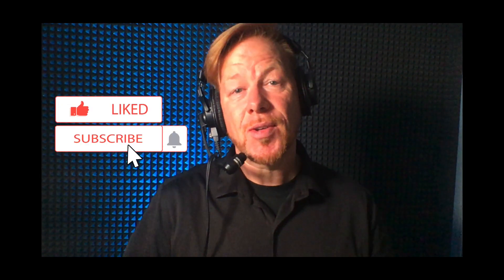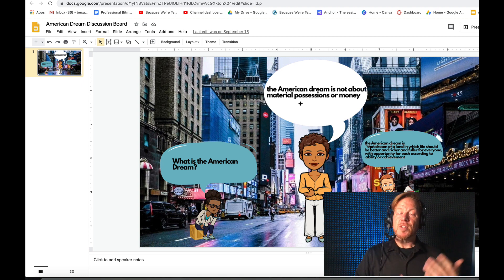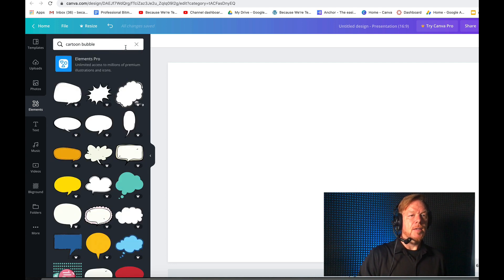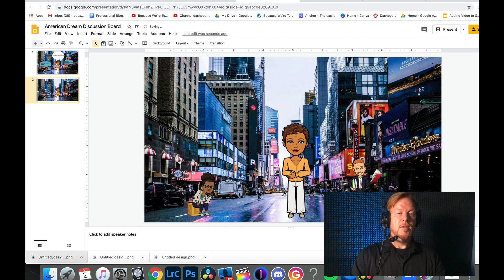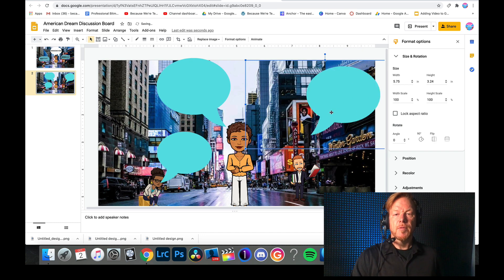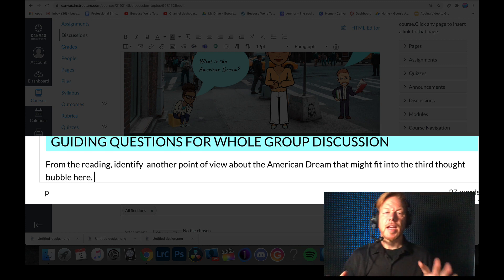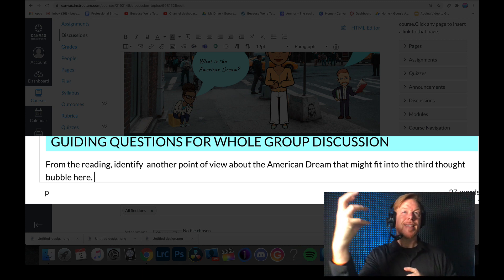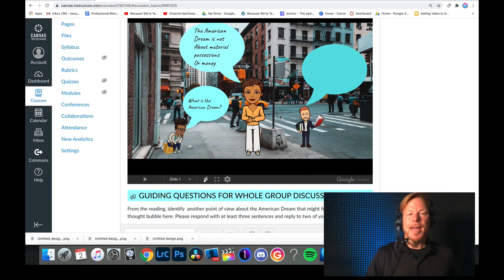How to Use Your Bitmoji Classroom for Discussion Boards in Canvas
The Audio Technica headset, BPHS1
Focusrite Scarlett 2i2 audio interface
Macbook Pro laptop